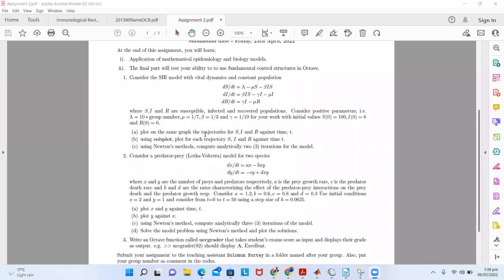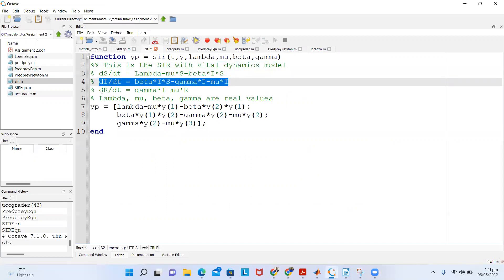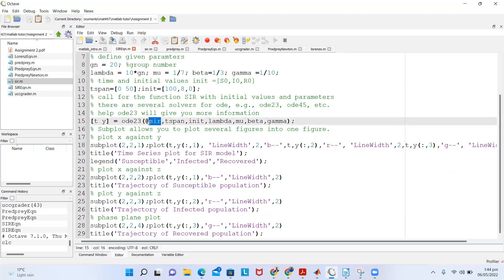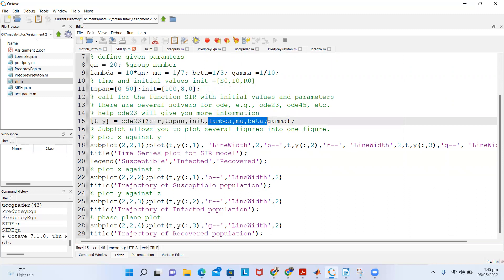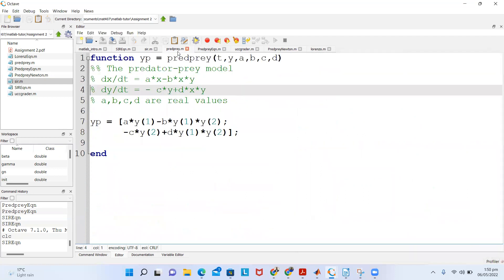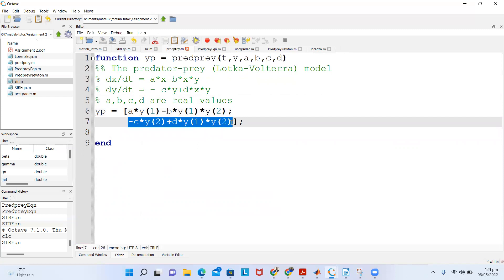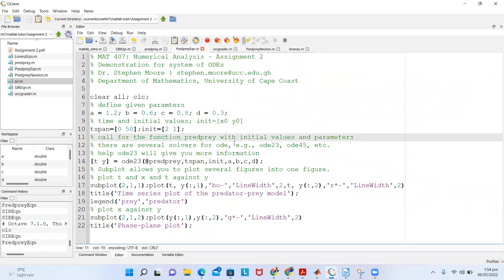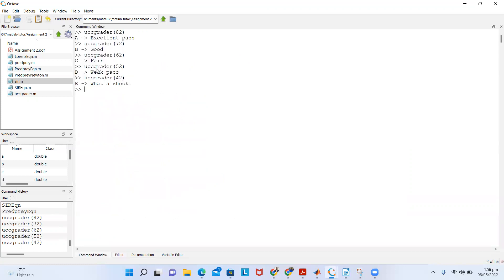Solving System of Ordinary Differential Equations with Octave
In this assignment, we learn how to solve an SIR model with vital dynamics, a Lotka-Volterra model and a University of Cape Coast grader.

You can find the assignment under Teaching/Numerical Analysis/ Assignment 2 on my webpage moorestephen.info